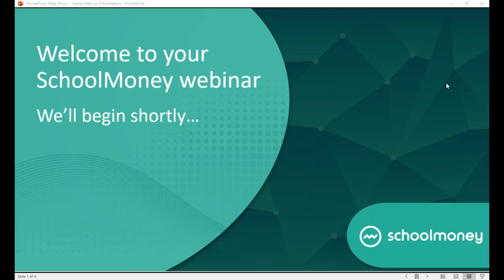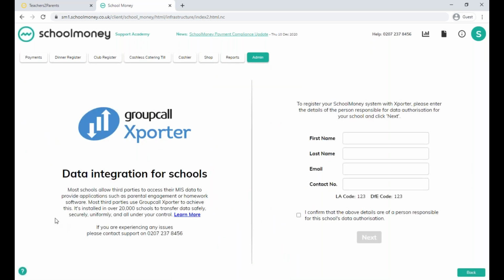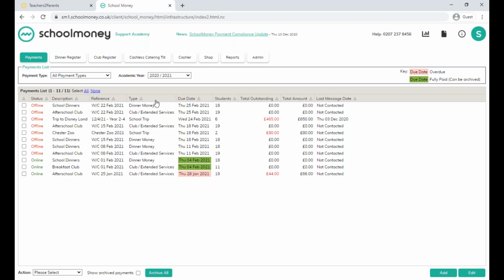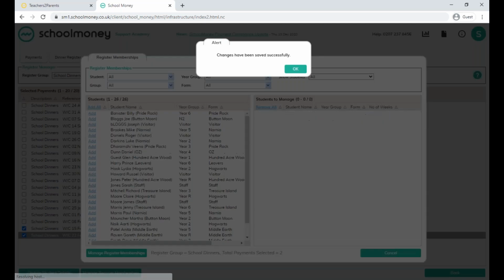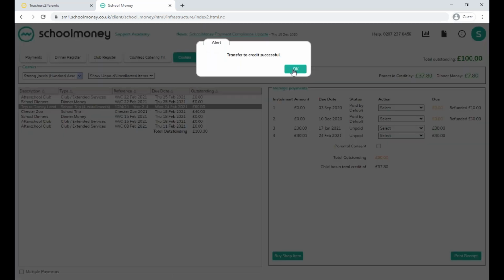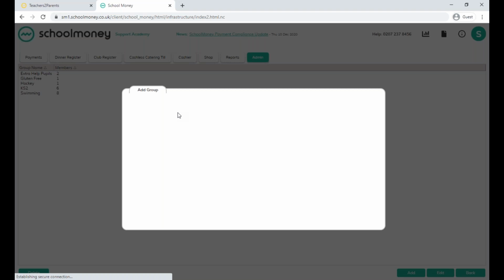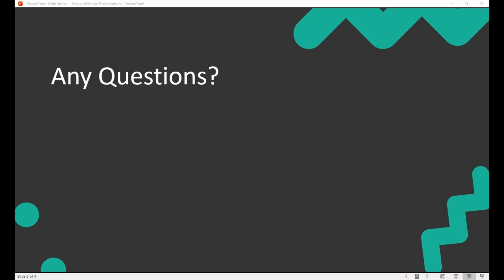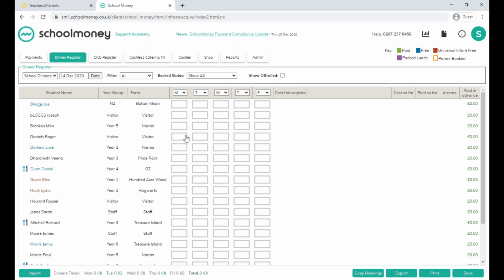Common Support Queries - SchoolMoney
Join Veena as we explore the common support queries that schools have given in recent months.

If you still have any questions about SchoolMoney, please check out our support